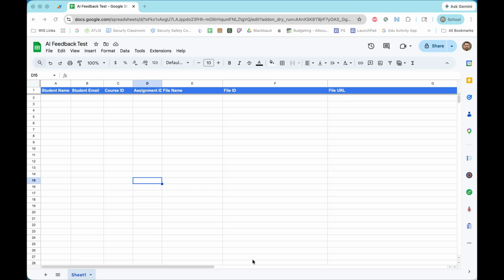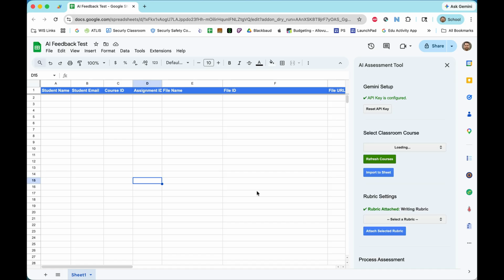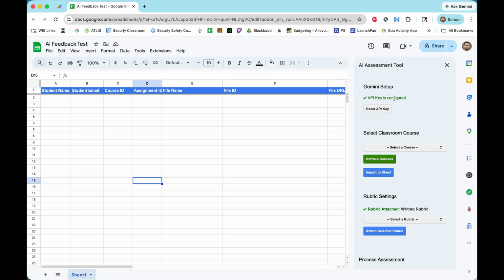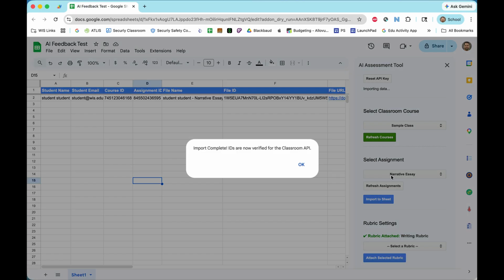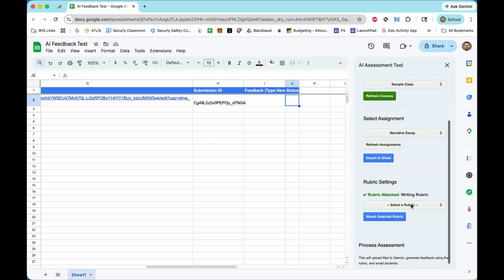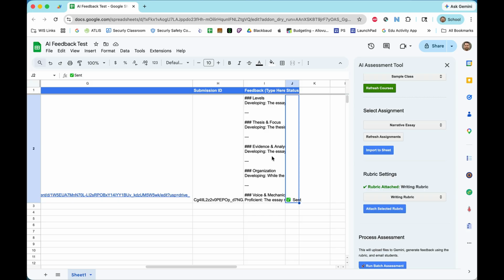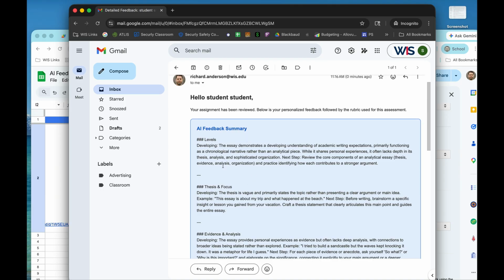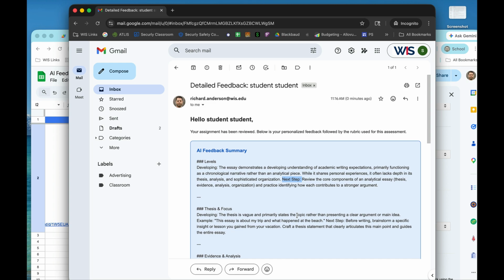Google Classroom and Batch AI Assessment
A demonstration of workflow via an internal editor add-on for providing feedback to students